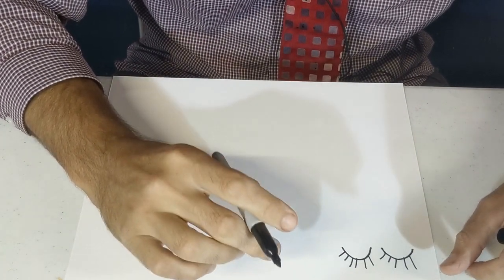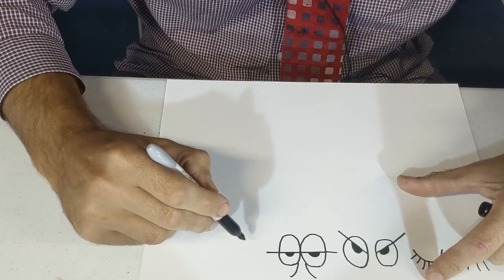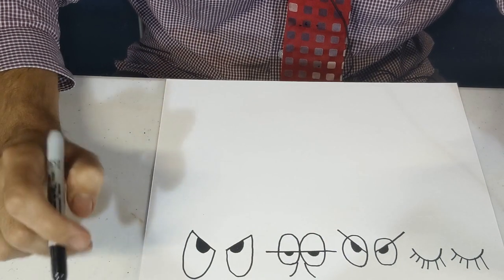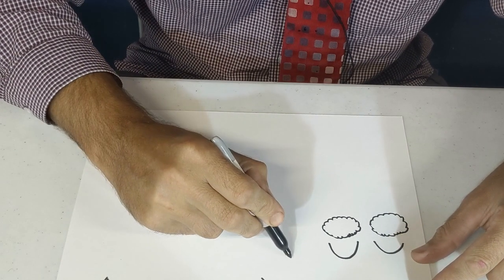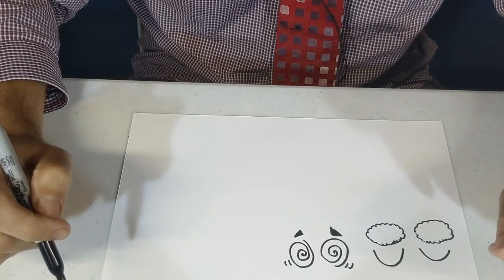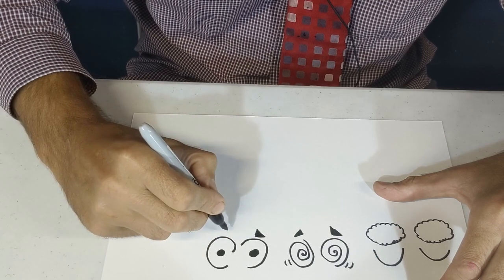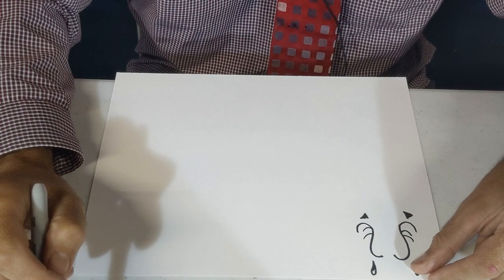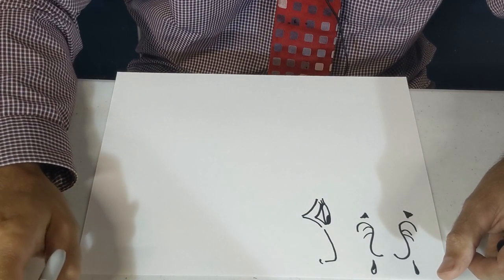3rd grade cartoon eyes video